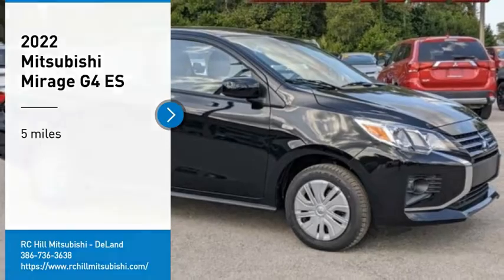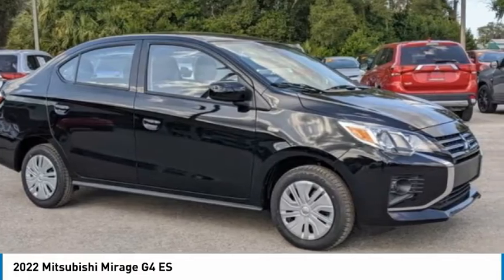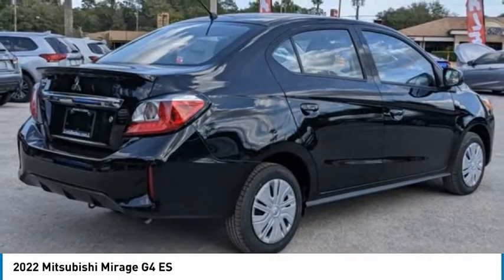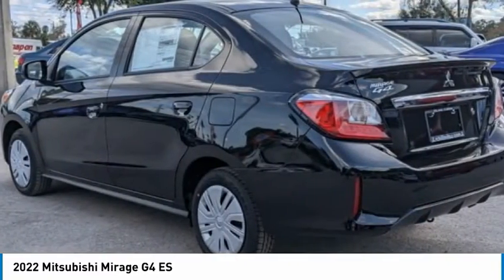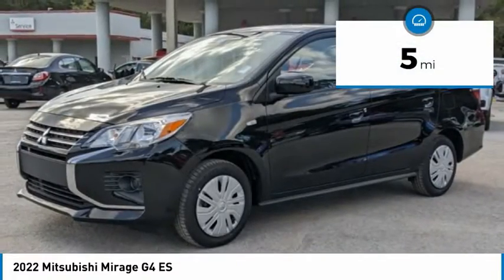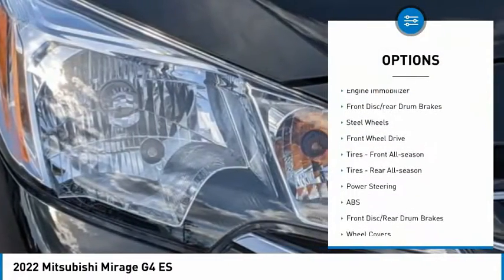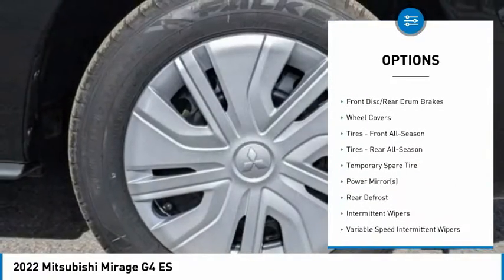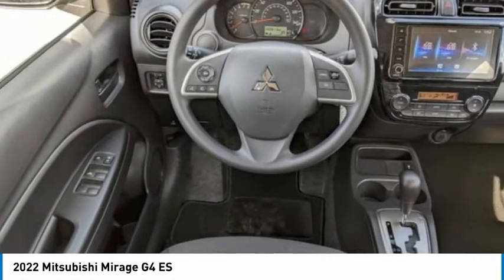2022 Mitsubishi Mirage G4 N13086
2022 Mitsubishi Mirage G4 ES

VEHICLE IN STOCK NOW. 1.2L MIVEC DOHC 3-CYLINDER, CONTINUOUSLY VARIABLE TRANSMISSION, FRONT MACPHERSON STRUT SUSPENSION W/ STABILIZER BAR, REAR TORSION BEAM SUSPENSION, ELECTRIC POWER STEERING, HALOGEN HEADLIGHTS, LED TAIL LIGHTS & HIGH-MOUNT STOP LIGHT, CHROME GRILLE ACCENTS, REAR SPOILER, SIDE SILL GARNISH, 14-INCH WHEELS W/ COVERS, 6-WAY ADJUSTABLE DRIVER SEAT, 4-WAY ADJUSTABLE PASSENGER SEAT, SILVER PAINTED SHIFT PANEL, GLOSS BLACK AUDIO PANEL & INTERIOR PANEL ACCENTS, CHROME CLIMATE CONTROL PANEL ACCENTS, 7.0 SMARTPHONE-LINK DISPLAY AUDIO, REARVIEW CAMERA, APPLE CARPLAY / ANDROID AUTO, AM/FM RADIO, BLUETOOTH WIRELESS TECHNOLOGY, USB PORT, CRUISE CONTROL, STEERING WHEEL AUDIO, VOICE & PHONE CONTROLS, AUTOMATIC CLIMATE CONTROL W/ MICRON AIR FILTRATION, REMOTE KEYLESS ENTRY, POWER WINDOWS, FORWARD COLLISION MITIGATION W/ PEDESTRIAN DETECTION, HILL START ASSIST, ANTI-LOCK BRAKING W/ ELECTRONIC BRAKEFORCE DISTRIBUTION & BRAKE ASSIST, ACTIVE STABILITY CONTROL, TIRE PRESSURE MONITORING SYSTEM, ADVANCED DUAL-STAGE FRONT AIRBAGS, SIDE CURTAIN AIRBAGS, DRIVER KNEE AIRBAG, ANTI-THEFT ENGINE IMMOBILIZER, RISE BODY CONSTRUCTION. WE DELIVER ANYWHERE. Mystic Black Metallic 2022 Mitsubishi Mirage G4 ES FWD CVT 1.2L 3-Cylinder DOHC MIVEC